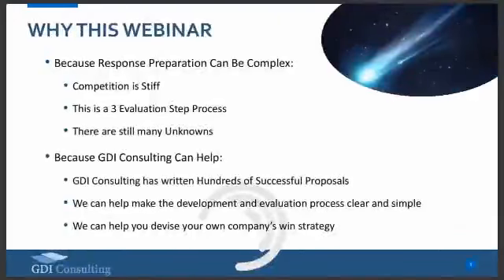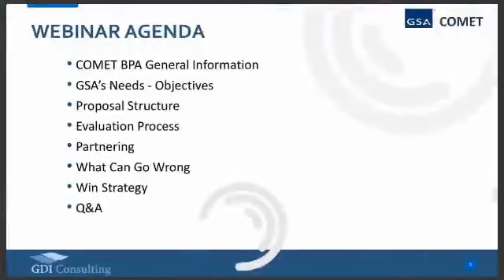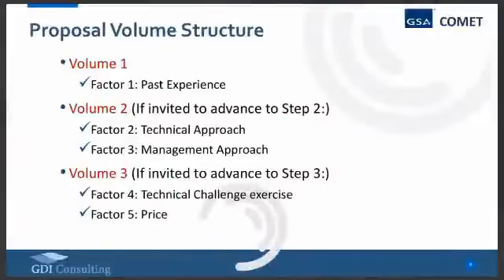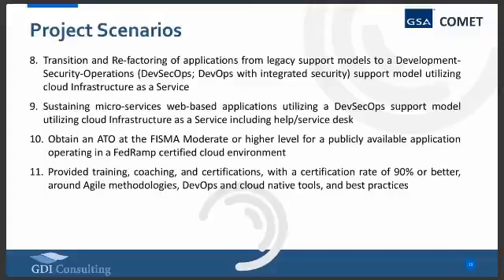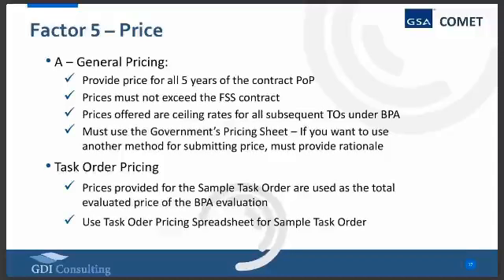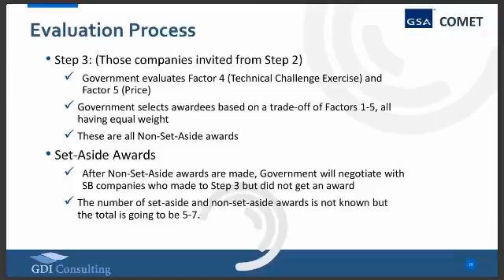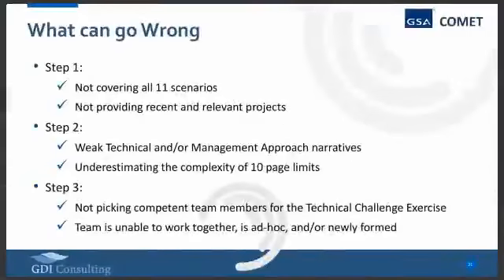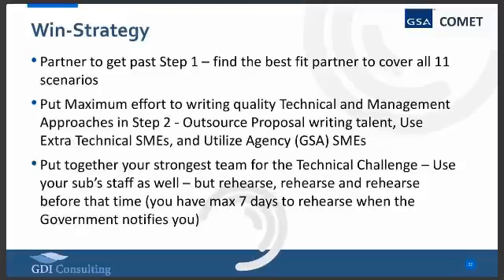GSA COMET Webinar by GDIC